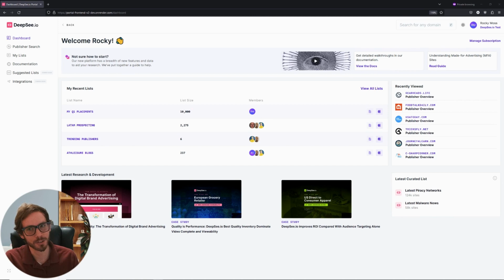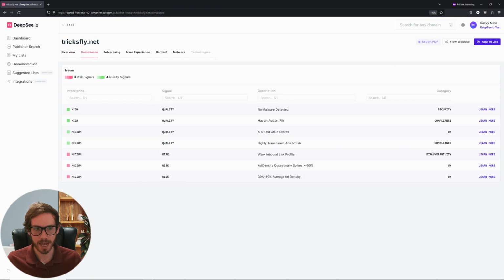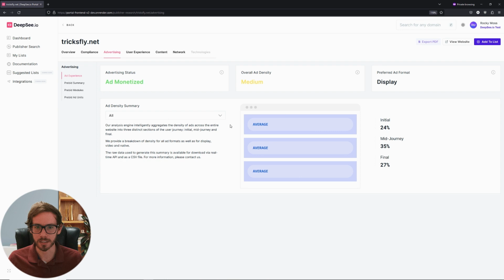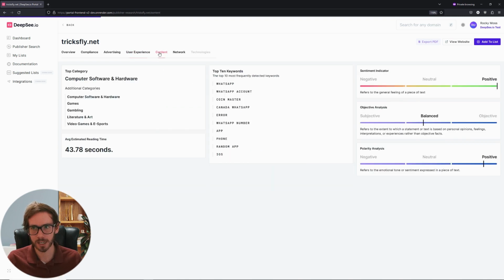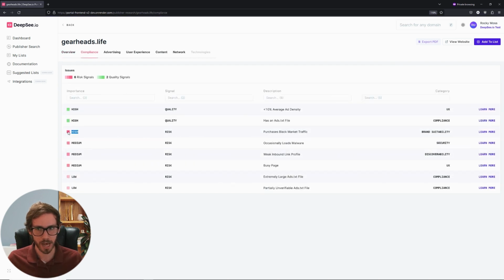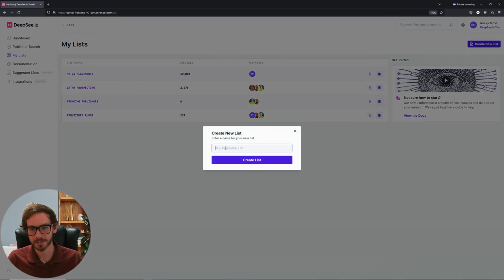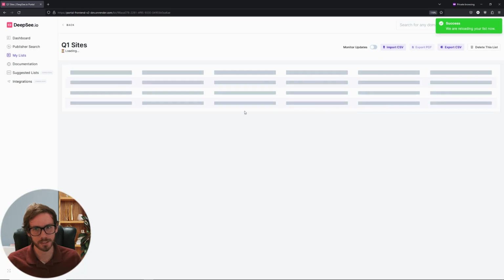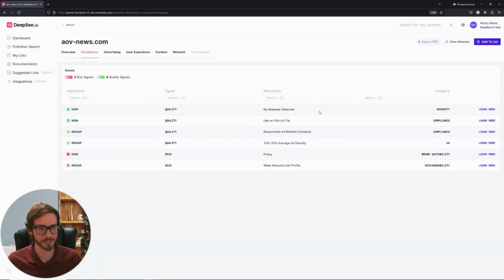DeepSee.io Platform Demonstration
DeepSee.io's CEO, Rocky Moss, walks you through some of the exciting features of our new research tool!